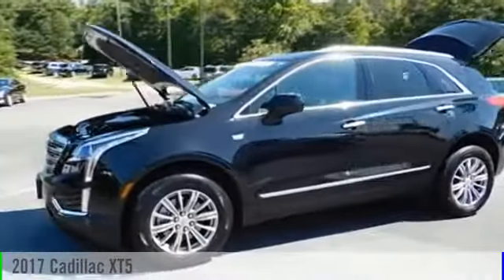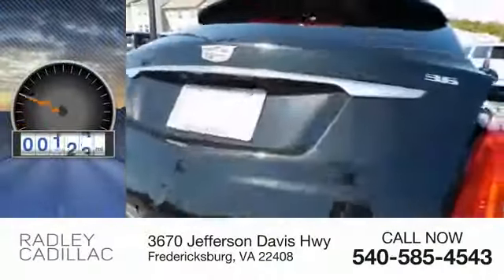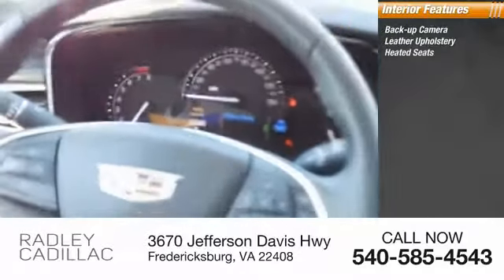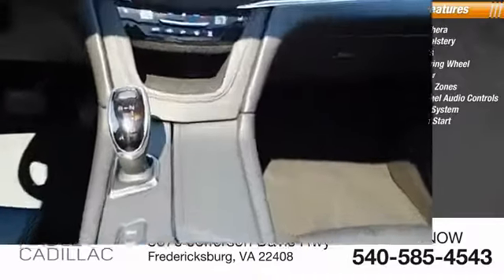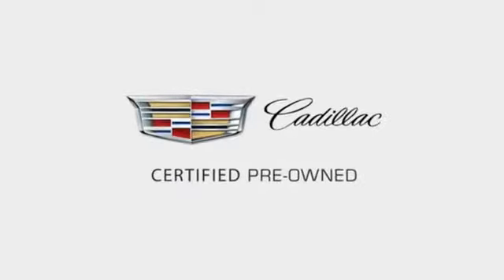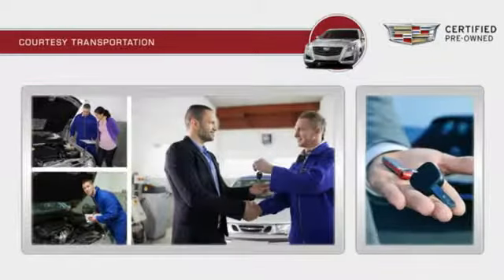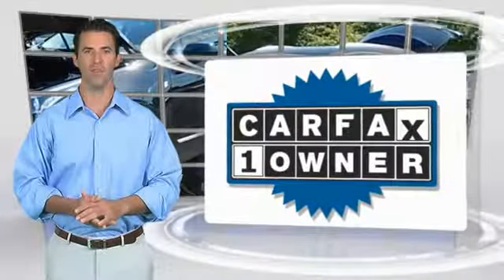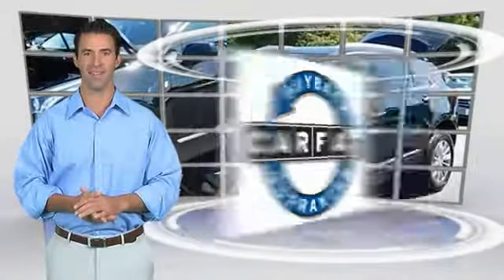2017 Cadillac XT5 Luxury CWP7201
2017 Cadillac XT5 Luxury

Radley Cadillac
3670 Jefferson Davis Hwy

Don't miss this 2017 Cadillac. Make a great choice today with this must-have . Learn more about this  by contacting the dealership today and own it today.